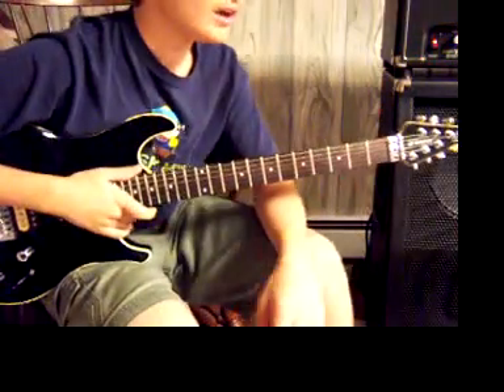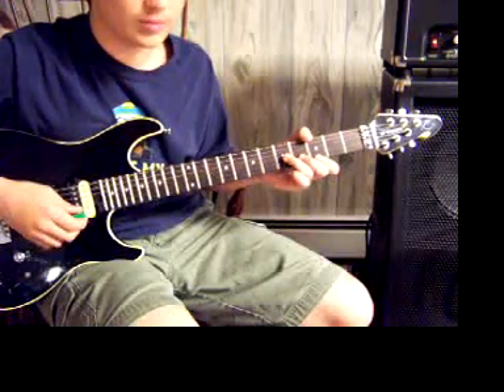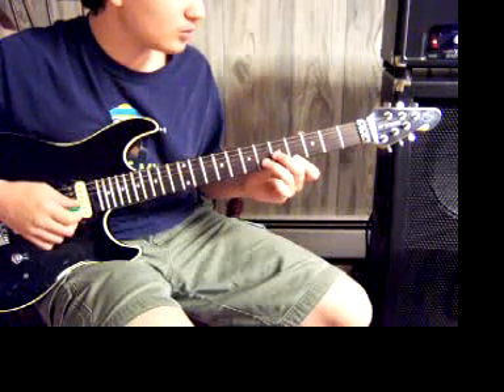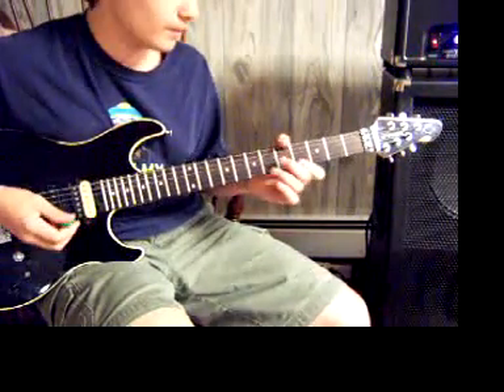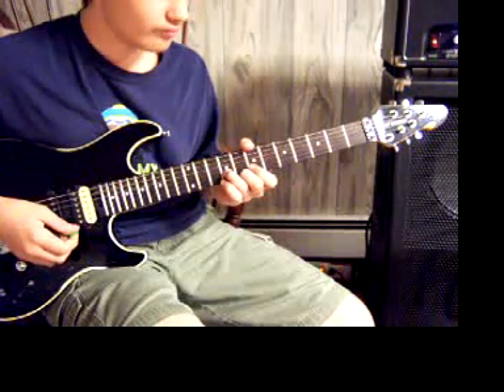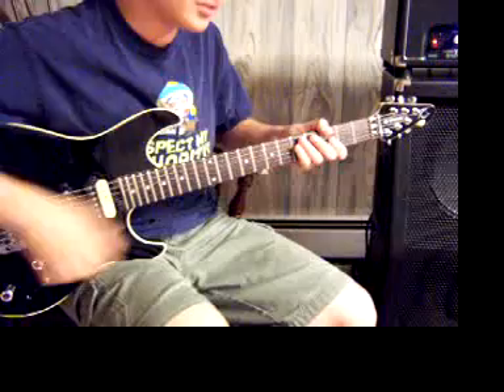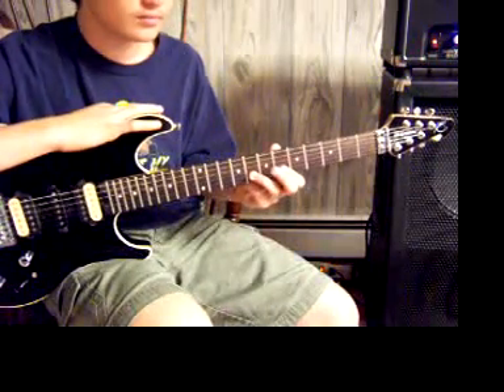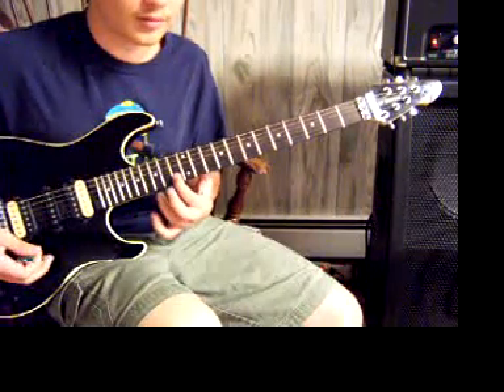How To Play "Dream On" by Aerosmith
WRITE THIS DOWN!!